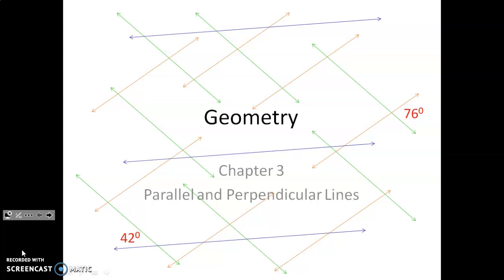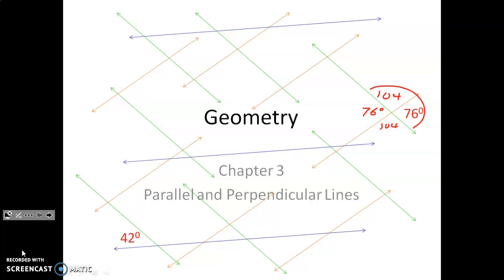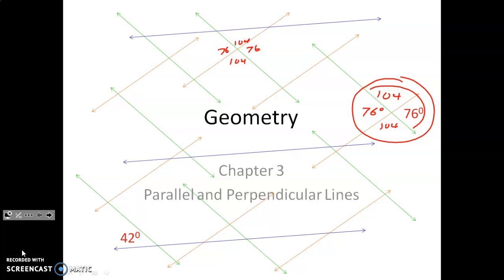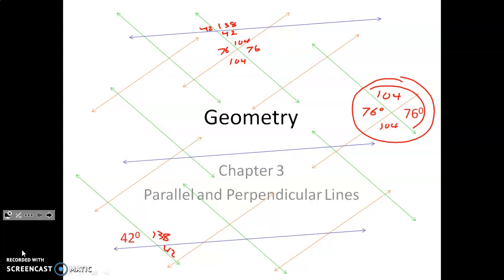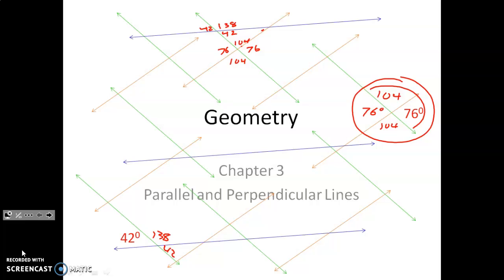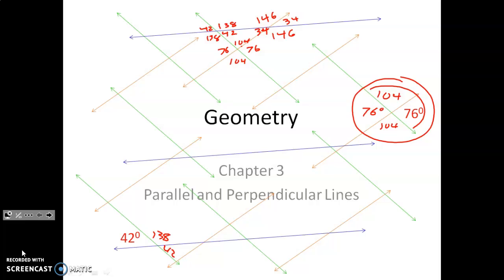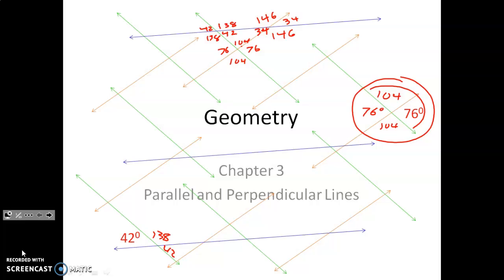Ch. 3 Bonus video